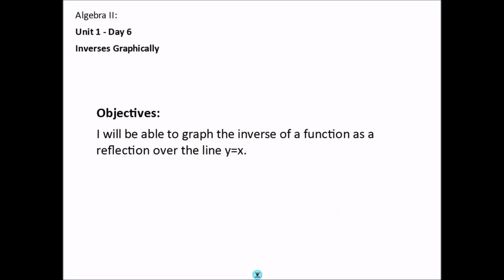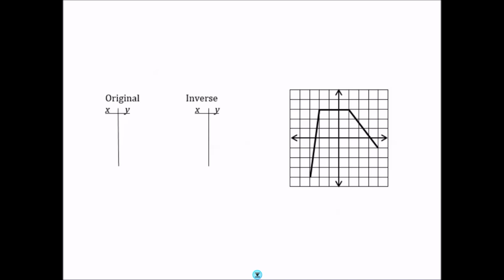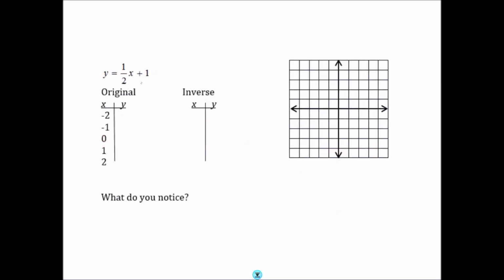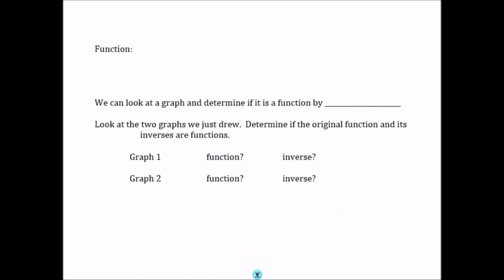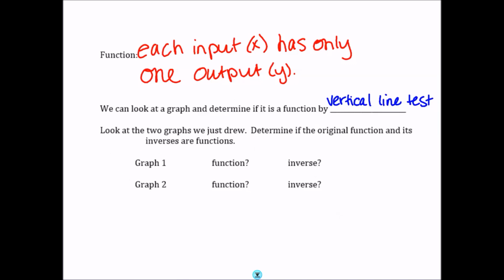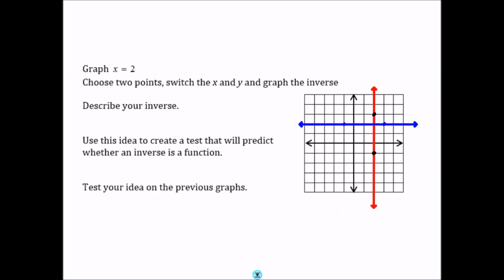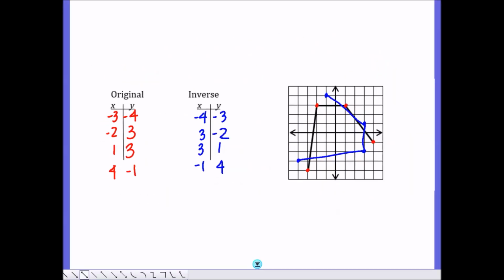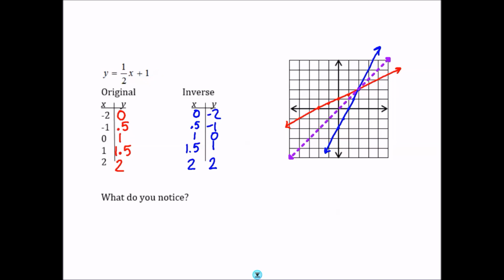Algebra 2 - Unit 1 - Day 6 - Inverses Graphically